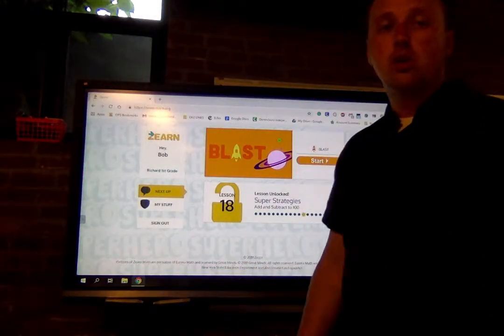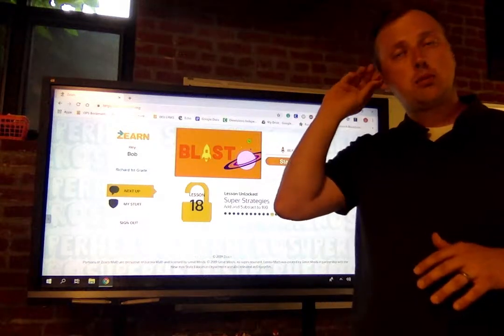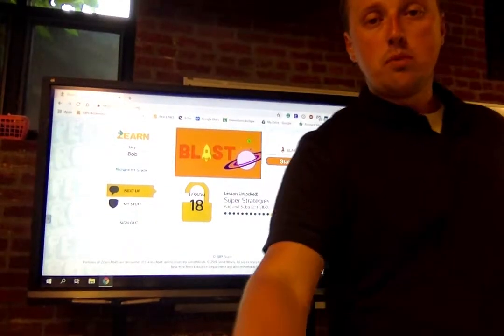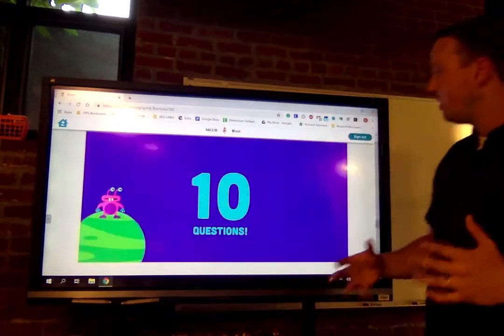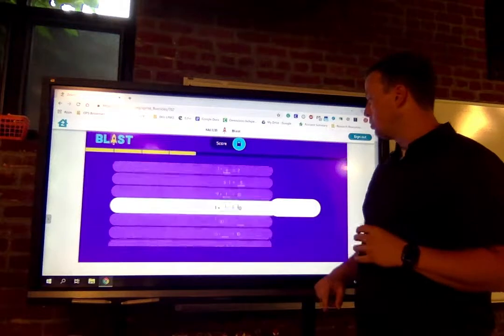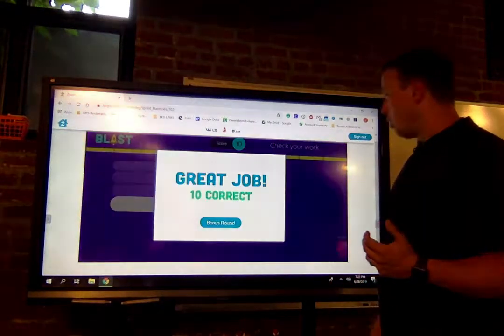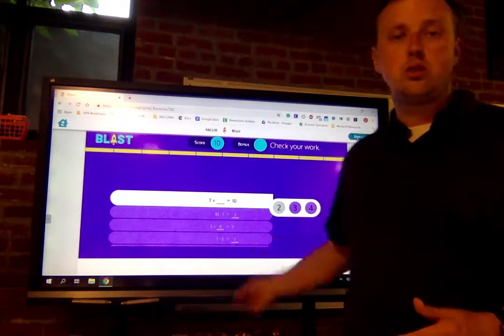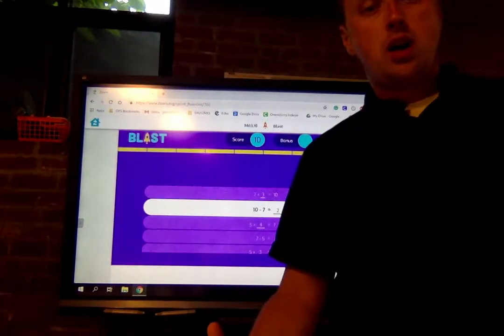Movie on 6 28 19 at 7 21 PM